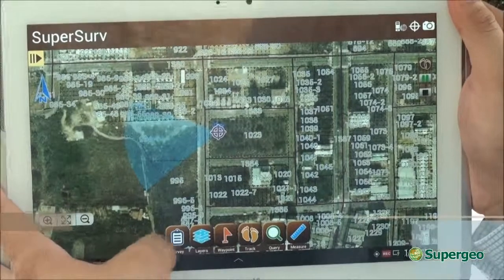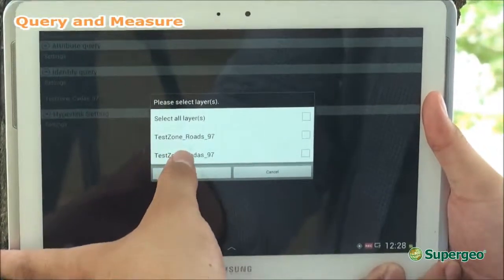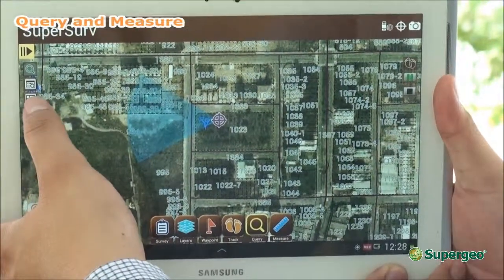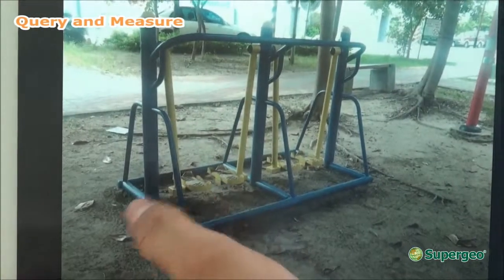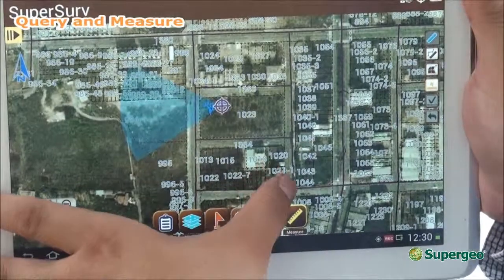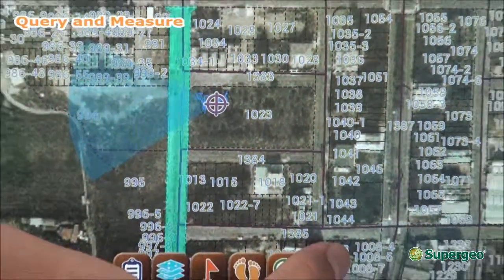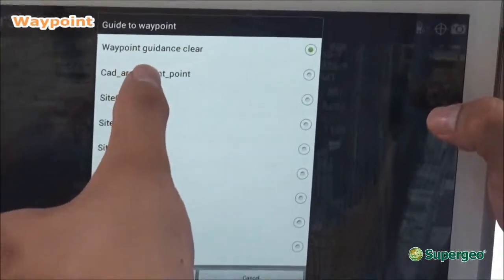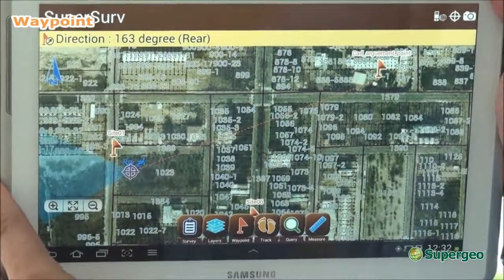SuperSurv in the Field--GIS Data Query, Measurement and Spatial Guiding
SuperSurv is the mobile GIS application specially designed for Android and iOS platform. Integrating with GIS and GPS technologies, SuperSurv allows you to easily collect and survey spatial data in the field with Android and iOS mobile devices.

Our GIS professional, Danny, shows how SuperSurv, the GIS data collecting app for Android and iOS, can help you surveying on site with real cadastral case.